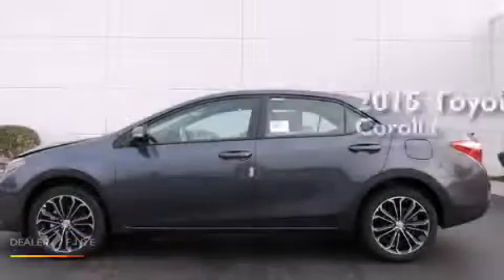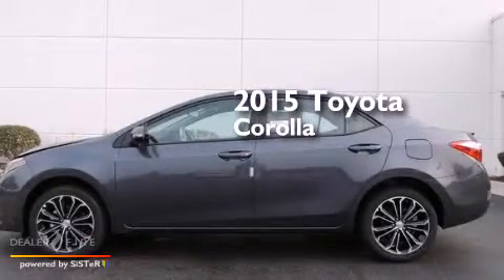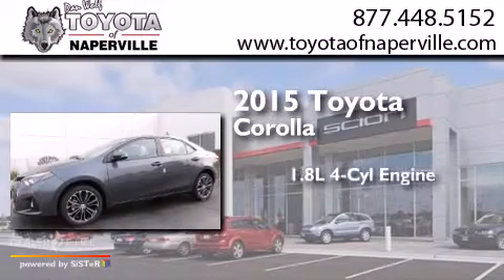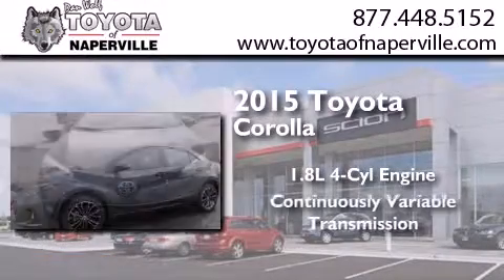2015 Toyota Corolla Napervillle IL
We have been honored to serve the Napervillle IL area , we promise that your experience at our dealership will exceed your expectations ! Year : 2015 Make : Toyota Model : Corolla Engine : 1.8l i4 dohc dual vvt-i Trans . Napervillle , IL 60540